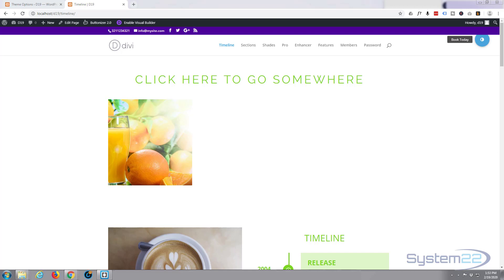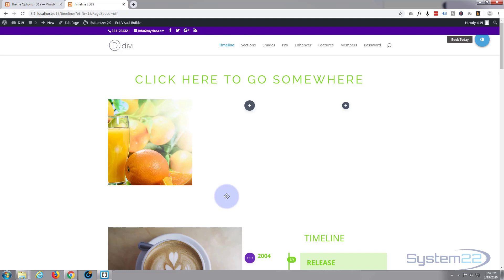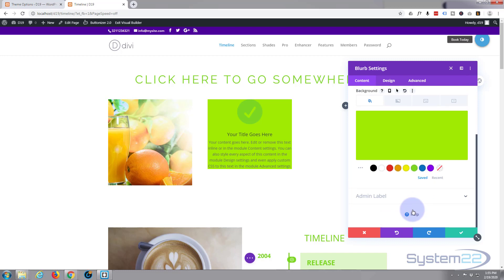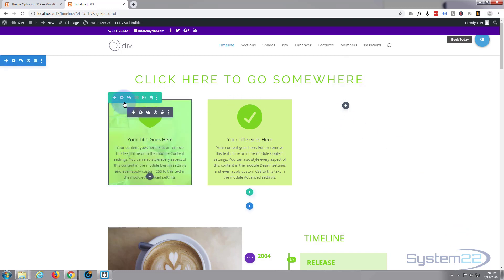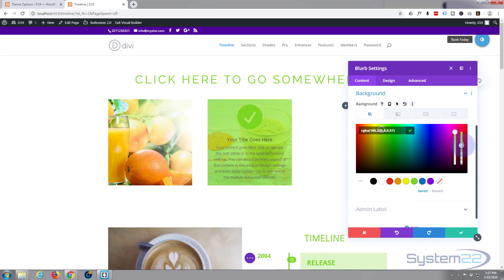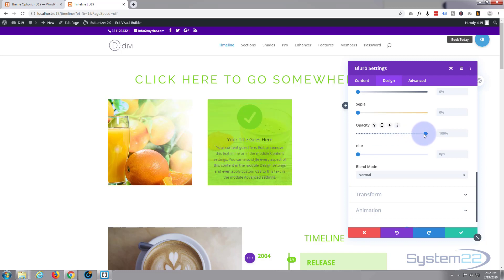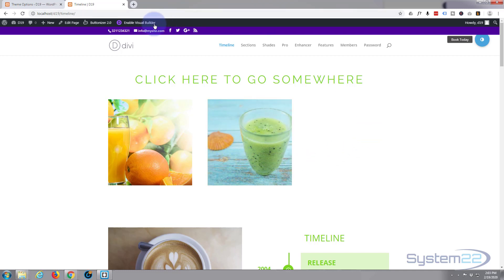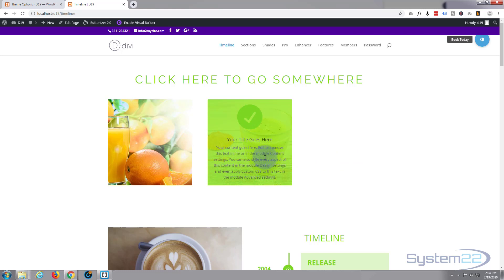Divi 4 Image To Icon and Text Reveal On Hover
Divi 4 Image To Icon and Text Reveal On Hover. The Divi theme from elegant themes is absolutely awesome. Whenever I have a WordPress build, it's my go-to theme every time. I have built many, many sites with the Divi theme and it just keeps on getting better. Elegant themes keeps adding features, and tools to increase your productivity, as well as ease of use and site load speed. So if you are building a WordPress site I recommend you give it a try. You will not be disappointed!